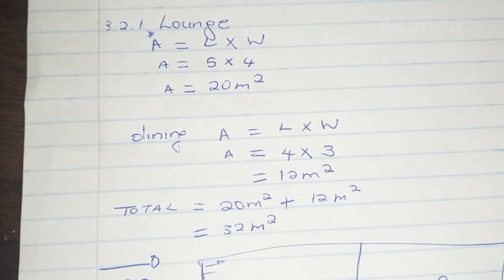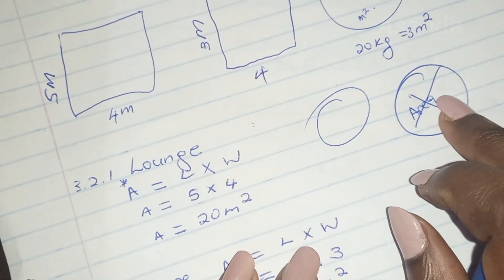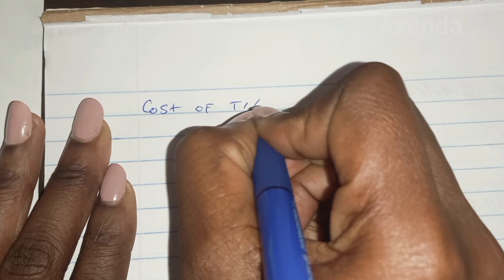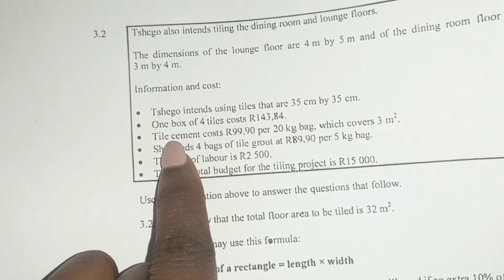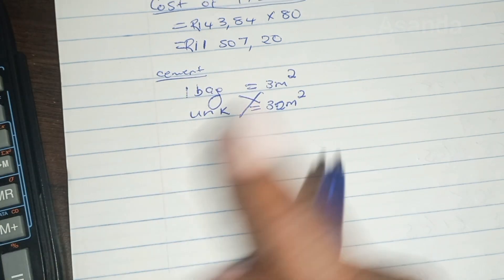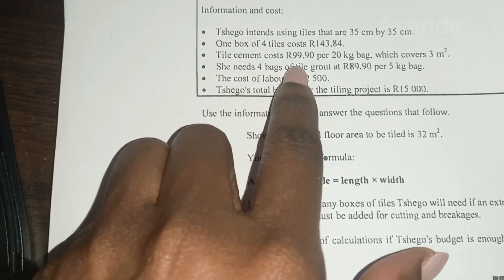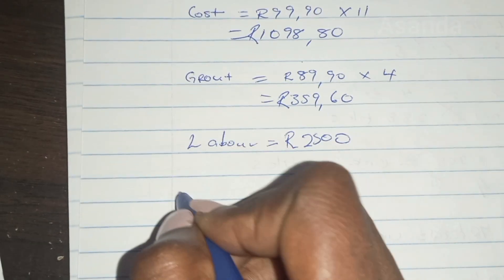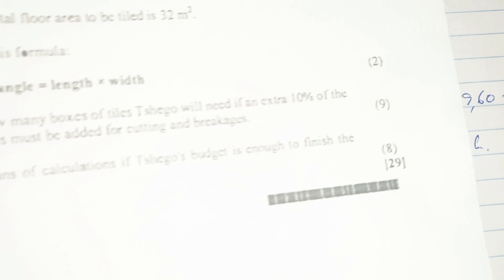mathematical literacy grade 12 paper 2 MAY JUNE 2022 PACKAGING measurements